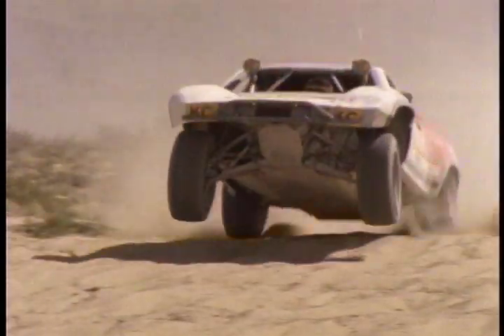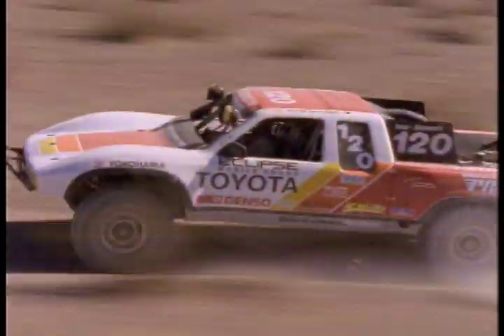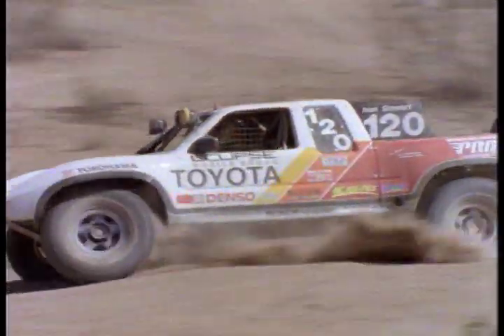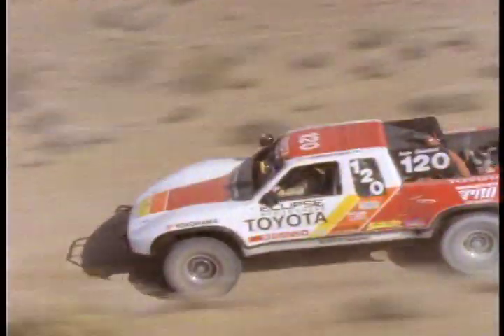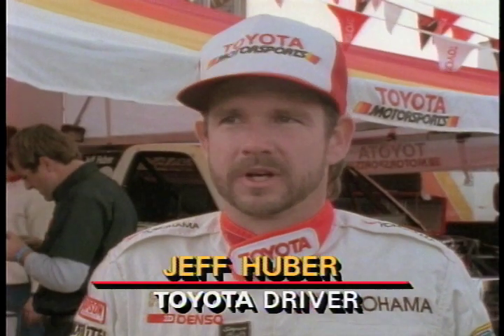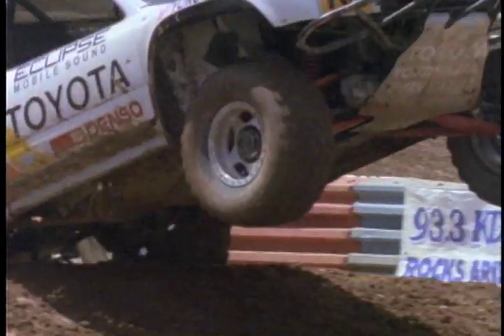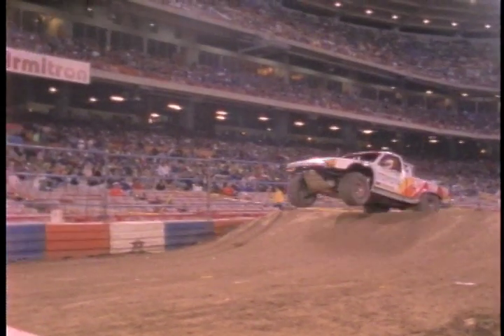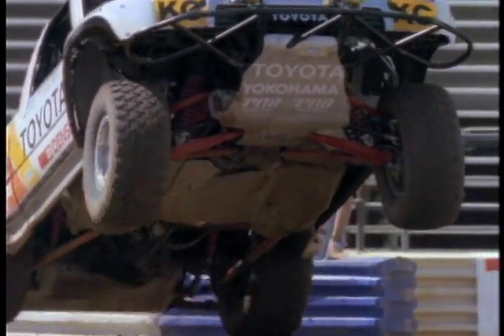Toyota off-road racing 1990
Toyota remained dedicated to stadium and desert racing with its specially prepared Toyota Tundra trucks.

Cal Wells company, Precision Preparation Inc, (PPI) was ready with some new tricks up their sleeves with 260 hp, 4 cylinder engines driven by Ivan "Ironman" Stewart and Jeff Huber for the Stadium series.

In the desert, Stewart helmed the 300 hp, 3 litre, 6 cylinder was set to compete against monster V8s. He wins the Parker 500 and the Nissan 400.  He takes first in class at the SCORE Baja 500.
He wins the Fireworks 250, the Nevada 500 and the Goldcoast 300.

In the Stadium the team captures it's 8th straight Manufacturers Trophy in the Mickey Thompson Challenge Championship series.

FWD 34